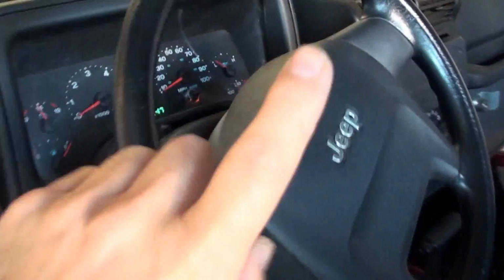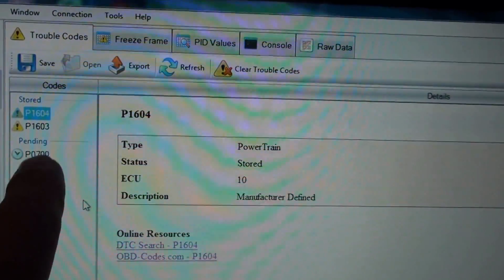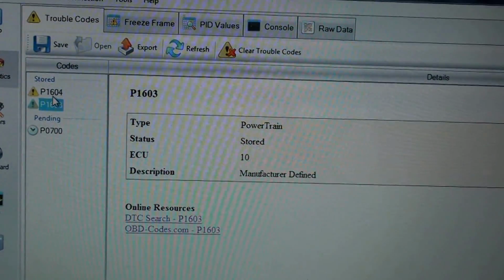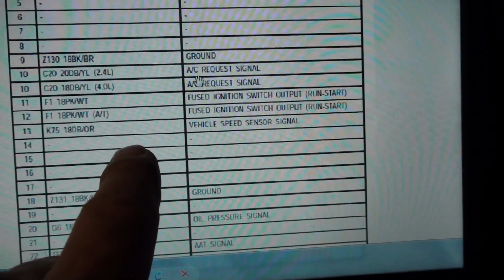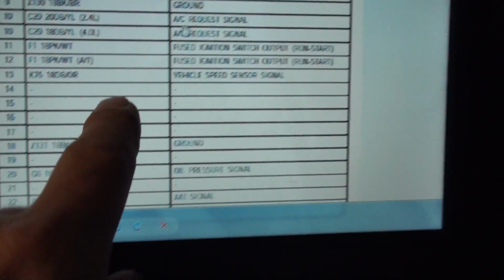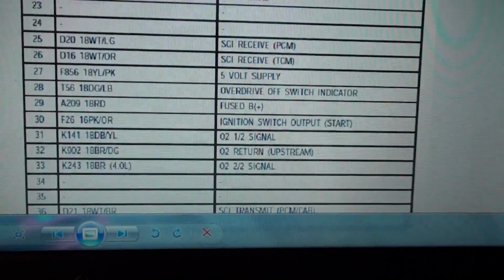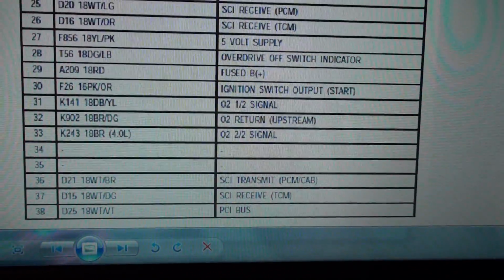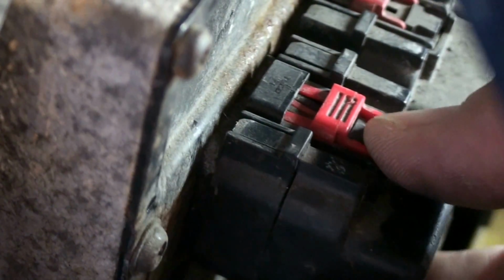TCM problems - Jeep Wrangler TJ - codes P1603 P1604 P0700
2006 Jeep Wrangler with a TCM trouble code P1603 P1604 P0700.  The codes can be cleared and the transmission shifts properly until the problem returns intermittently, without warning.  Follow along as Ozzstar shows the step necessary to help find direction to the problem.  -Glen
***The FIX was using a PCM from https// Here is the video Let Wrangler Fix know how you found the solution to your Jeep problem!

**OEM Tools Test Light 12 volt

If this video has helped you out consider supporting the channel by donating with Paypal, thanks!

To send snail mail :
Ozzstar